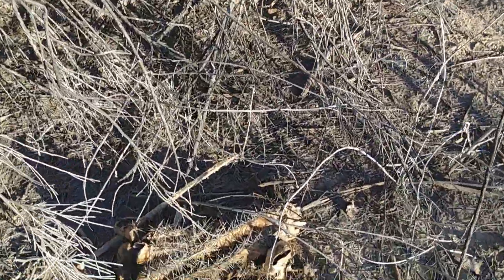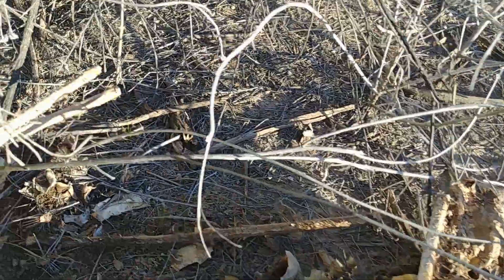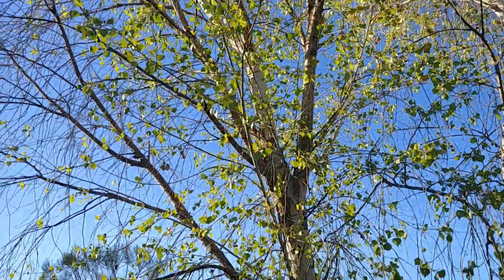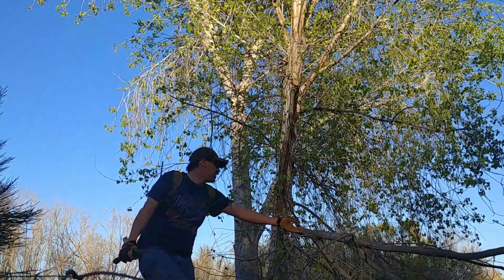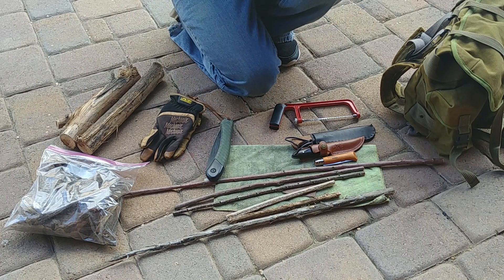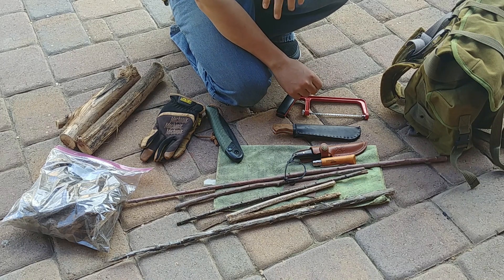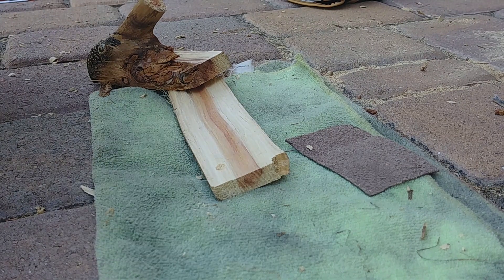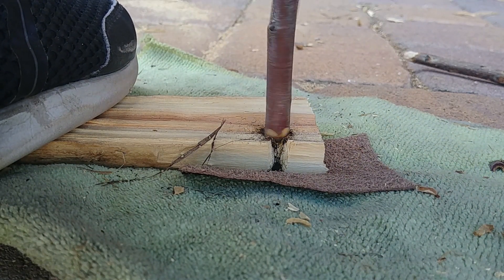Friction Fire Testings - Success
In this video, I practice my friction fire skills with a hand drill and bow drill. I got some new information that helped me out a lot in finding what wood works and tips towards getting an ember. It took quite a bit of years of practice, but I finally achieved an ember. I started a series of Friction Fire Testings and this would be the fourth part of the series. I will be practicing a lot more to figure out what I did right and hopefully this will encourage all of you to not give up.